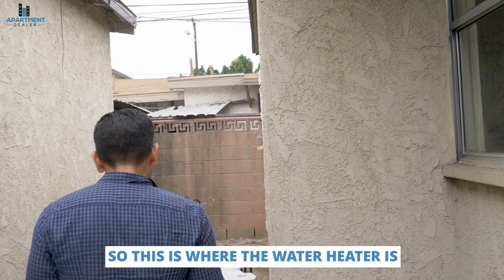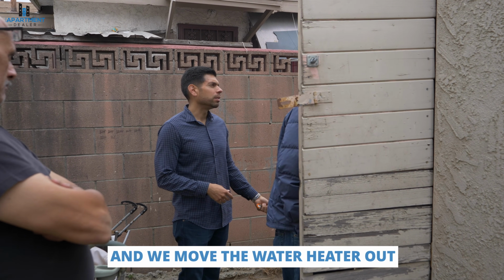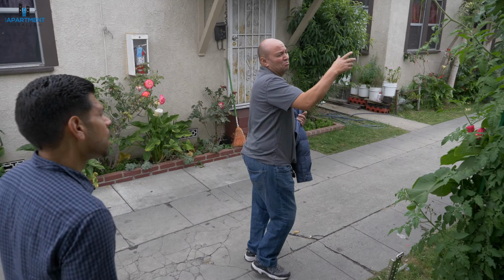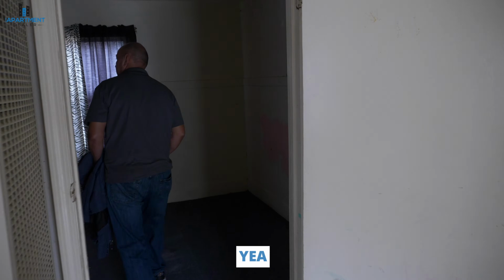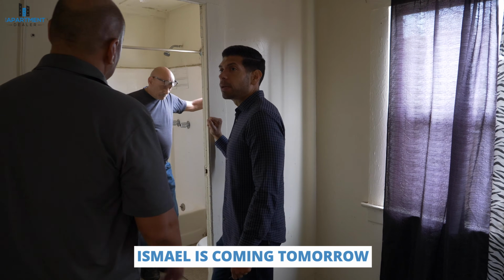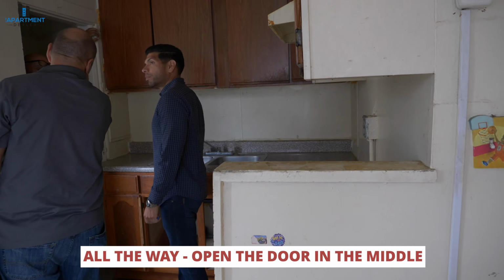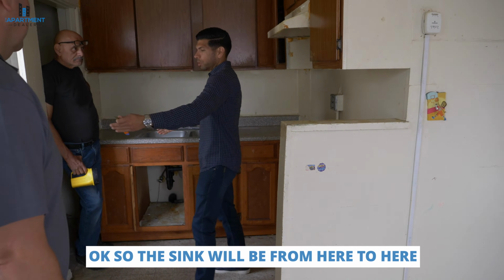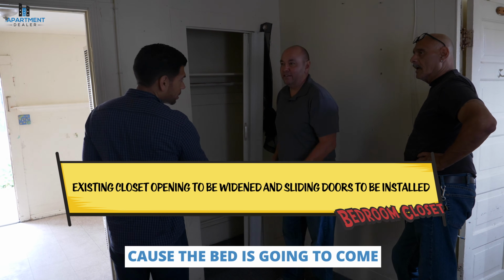My Apartment Remodel = Max Rent!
I took My Rental Rate from $900 to $1,400. Here's how...

If you have attended one of my recent educational events, you are familiar with the fact that I have discussed what improvements increase your rental rates by the greatest amount when completing a remodel. I have covered at length which tenant demographic pays the highest rent and which amenities your unit should offer to attract these "customers."

Realizing many landlords are hesitant to spend what they perceive as an elaborate amount of money on a remodel, I have decided to walk you through the process on video as we initially estimate one of my own projects. Over the next couple of weeks, we will go through the construction phase, and then I will give a final round-up of what the financials tell us about the final payout.

Watch NOW as I review the project with my vendors to determine the unit's layout and design.

Chapters
00:00 Bidding Process For A Vacant Apartment Unit
01:08 Water Heater Location And Usable Interior Space
02:10 Wall Changes, Windows, And Layout Decisions
04:11 Existing Conditions And Exterior Code Limits
05:05 Demo Scope, Water Damage, And Termite Checks
06:07 Laundry Location And Kitchen Layout Planning
08:42 Bedroom Size, Closet Space, And Door Options
09:24 60-Day Notice And Tenant Communication
10:05 Contractor Schedule, Plumbing, And Demo Timing
11:36 Investor Takeaways From The Renovation Walkthrough

Update/Caution: This appears to be an older renovation walkthrough and should not be treated as current legal advice on tenant notices, vacancy strategy, or substantial remodel terminations. The video mentions a 60-day notice in connection with a unit renovation. Current California rules must be reviewed before using any no-fault termination strategy. Since April 1, 2024, SB 567 tightened AB 1482 substantial remodel and owner move-in rules, including more specific notice, permit, project-detail, timing, re-rental, and relocation requirements for covered properties. Local rent-control rules may be stricter. Verify tenant notices, permits, relocation duties, contractor licensing, insurance, electrical, plumbing, and code issues with qualified landlord-tenant counsel and licensed professionals before acting.